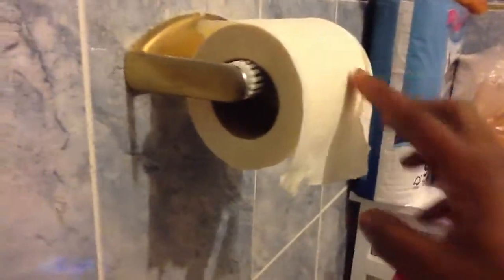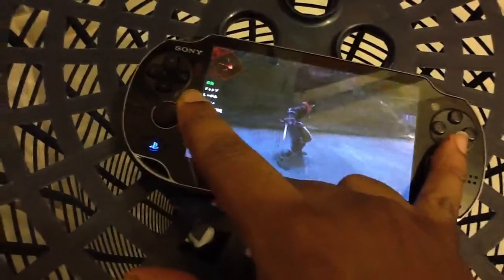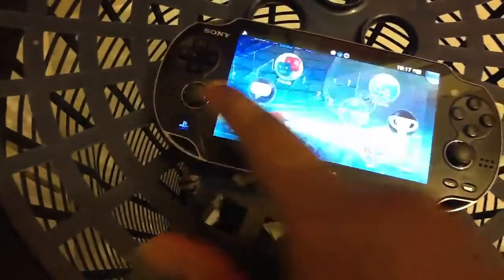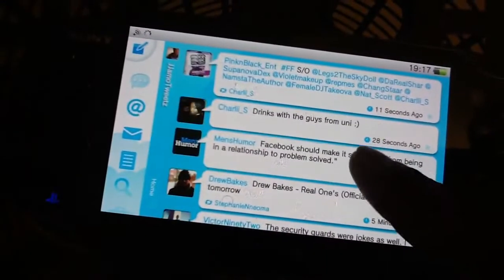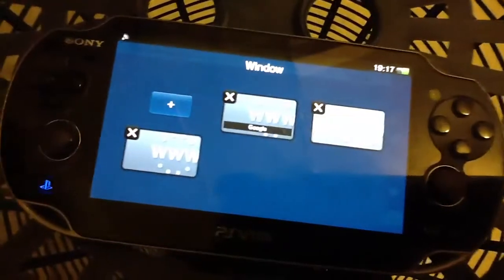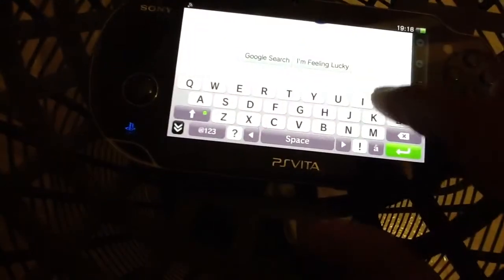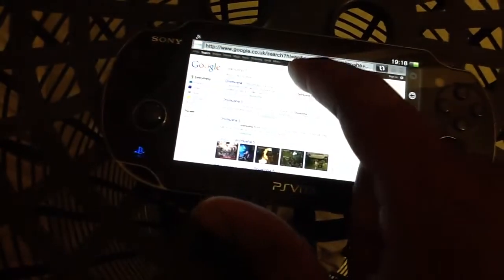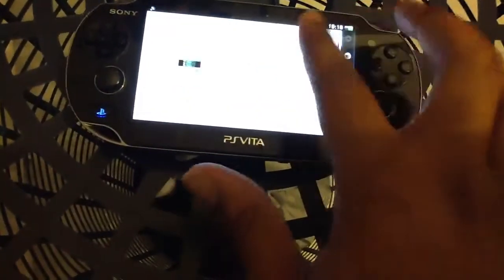Ps Vita Hacks: Internet Browser While A Game Is Suspended